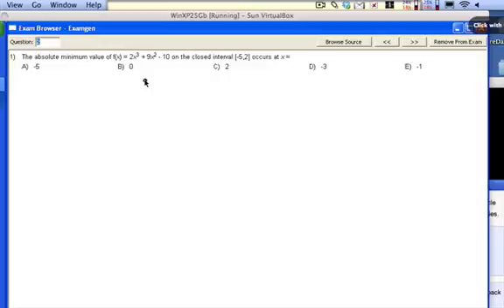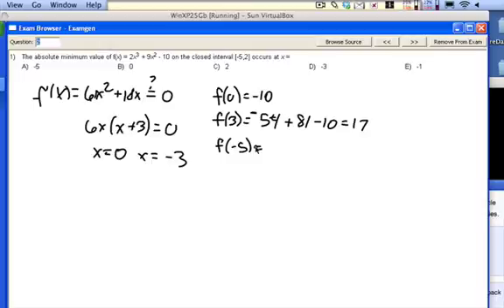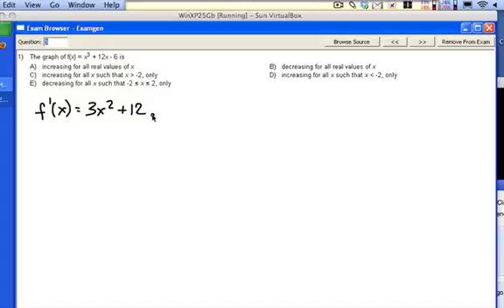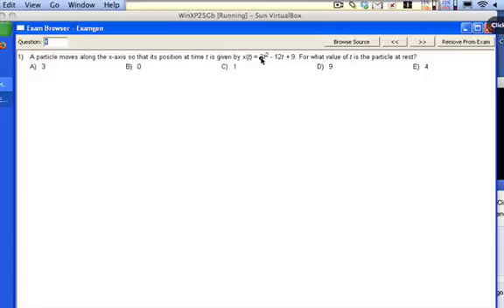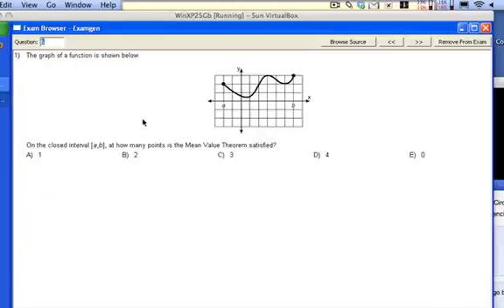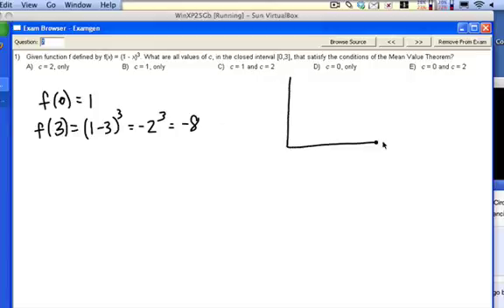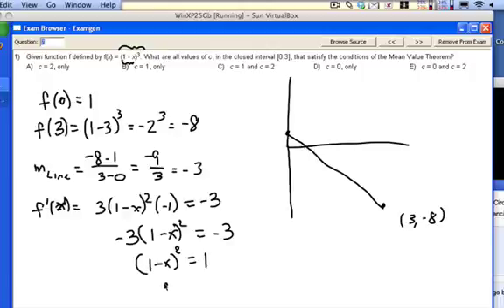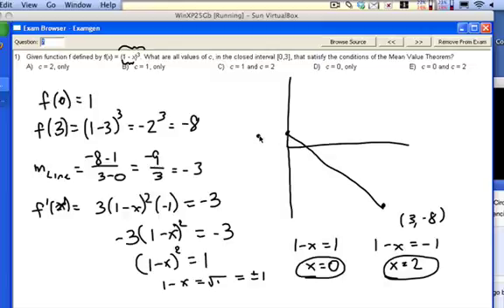Unit6MC_Part2_2010-01-08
Unit 6 Multiple Choice Exam Part 2, Jan 8, 2010